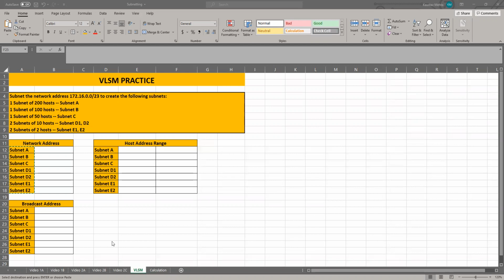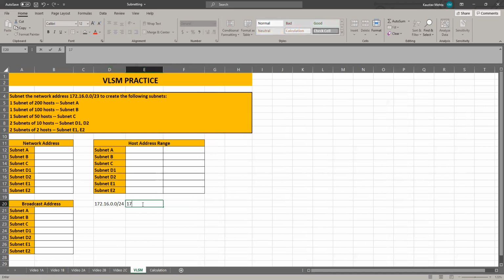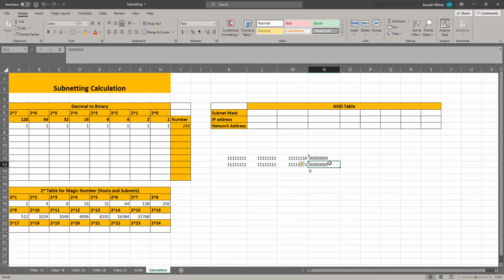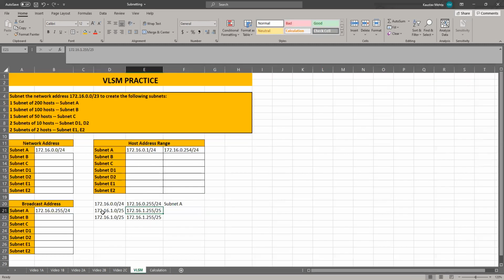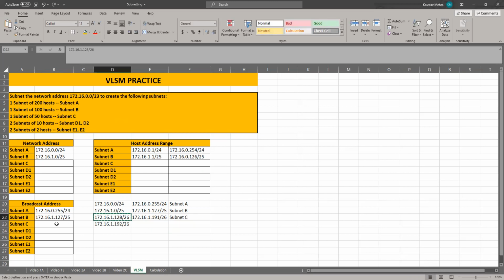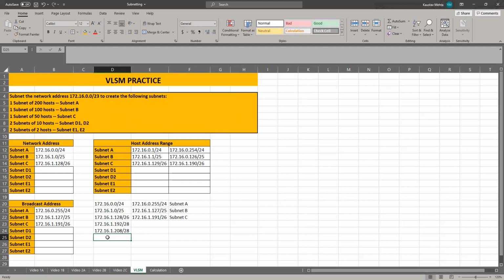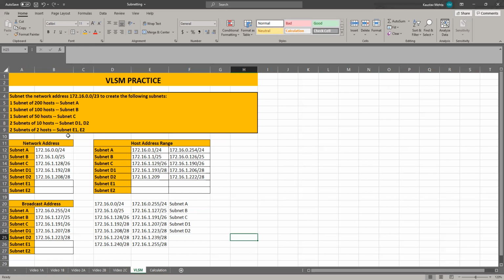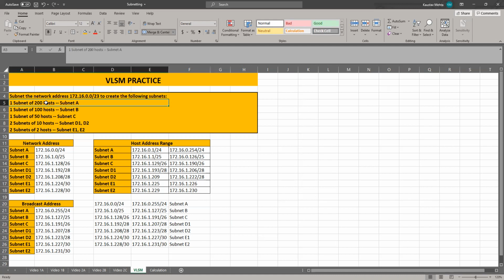VLSM Subnetting | Subnetting a subnet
Subnetting is breaking down your networks into smaller counterparts called subnets, In this video, we will learn how to subnet in an easy way using the magic number technique.